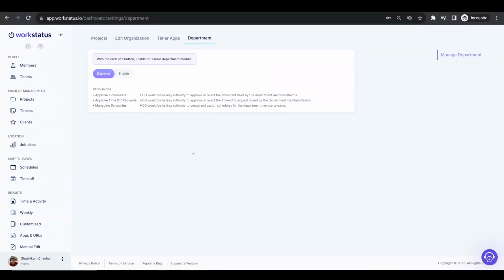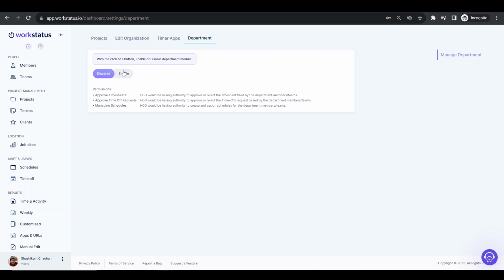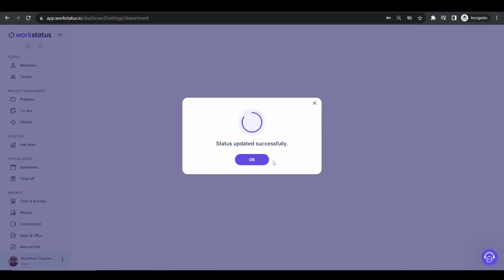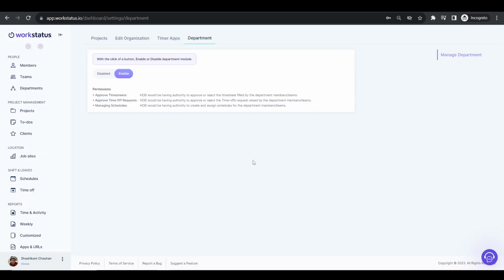Workstatus General Settings ( Department Settings )